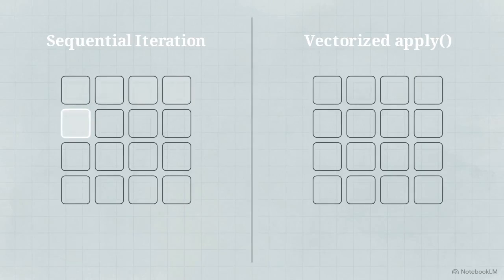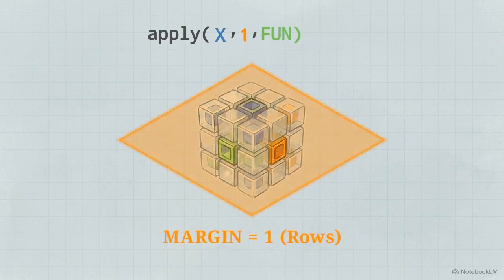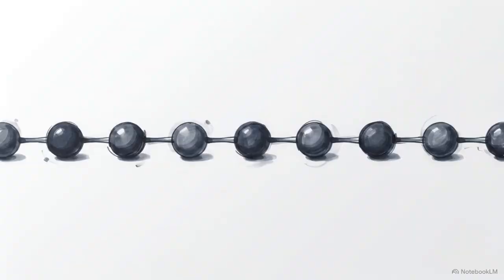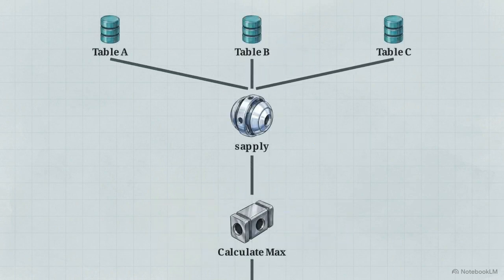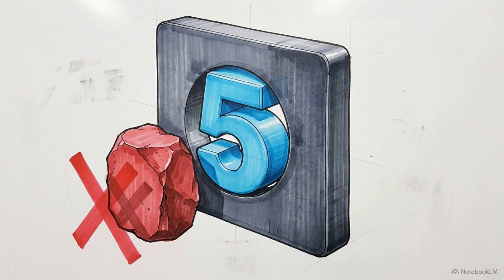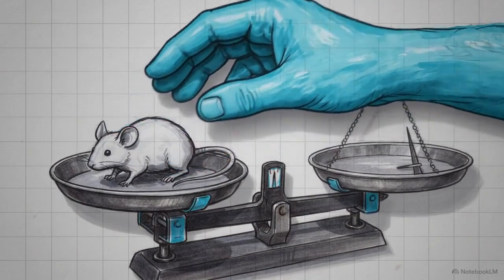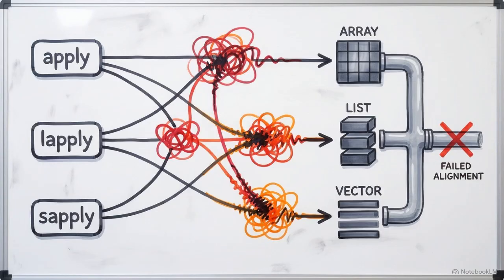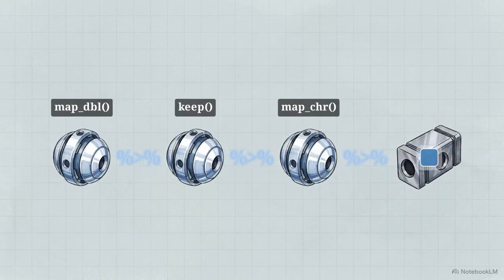The Evolution of Functional Iteration in R Base Apply